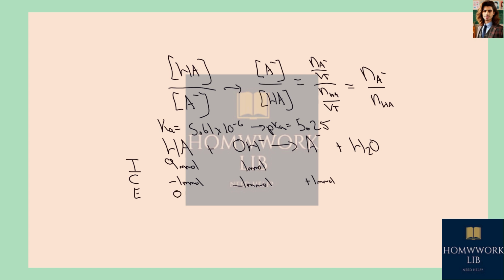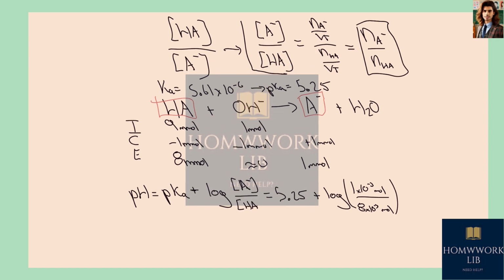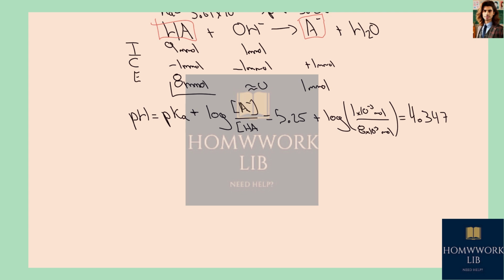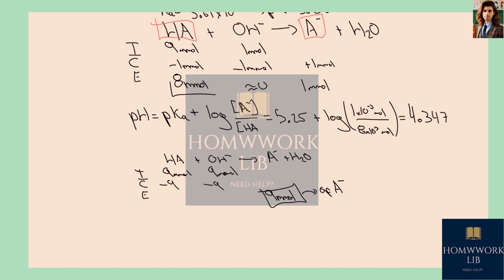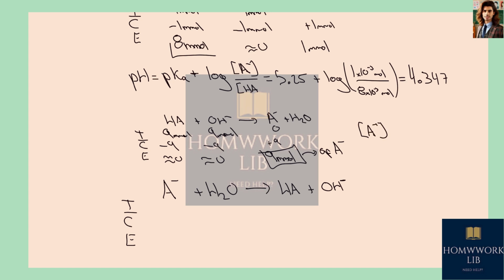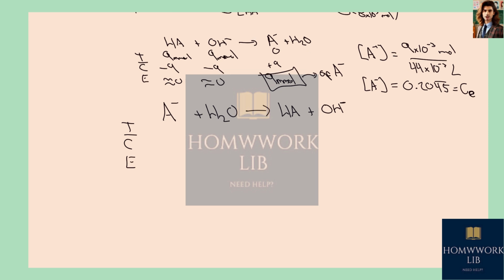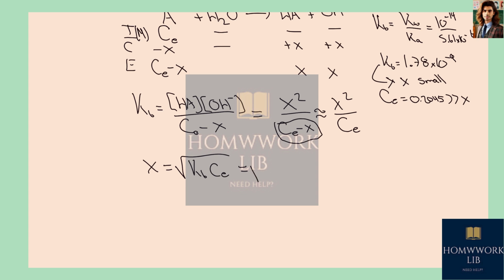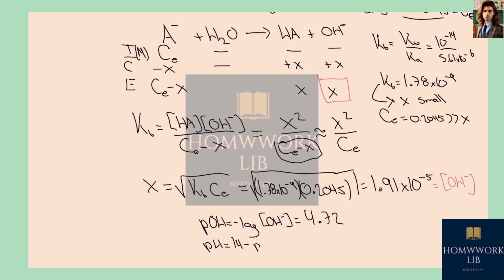[Chemistry] A solution is made by titrating 9.00 mmol (millimoles) of HA and 1.00 mmol of the stron